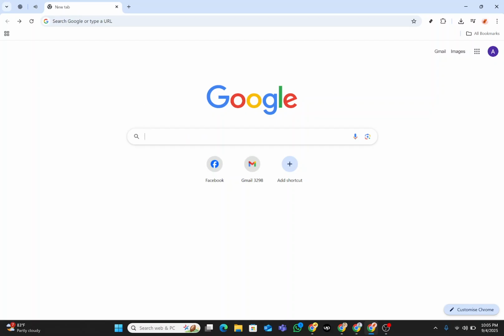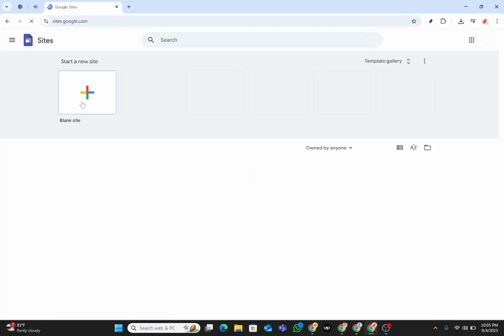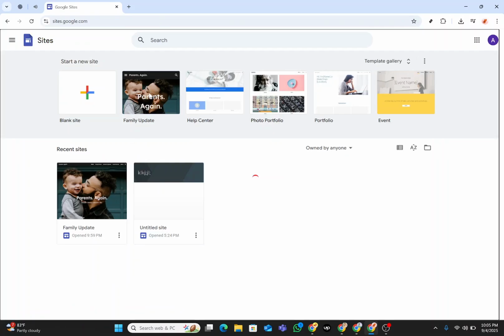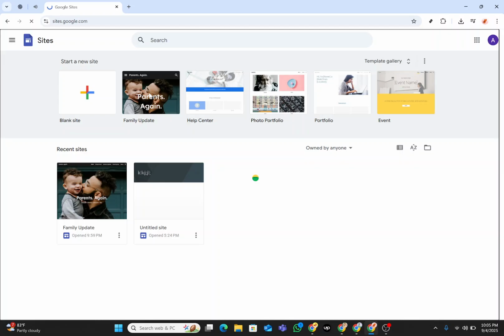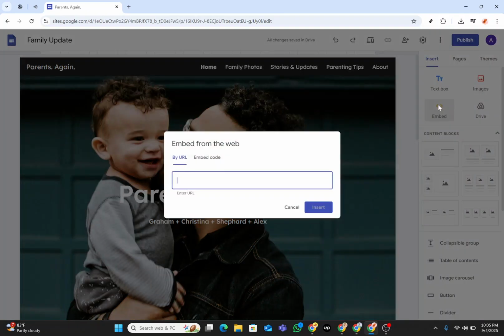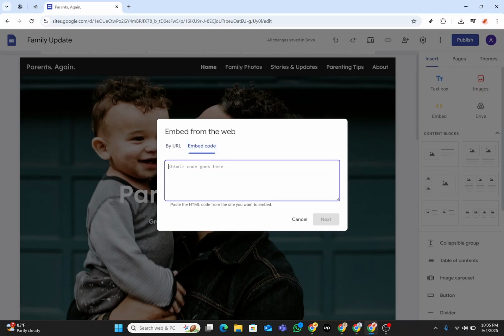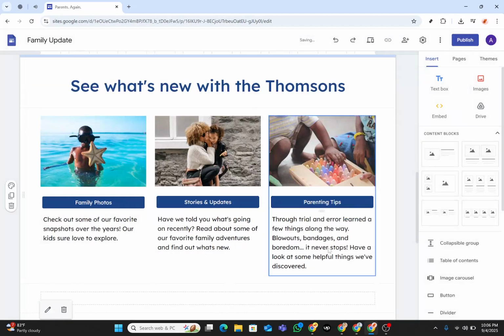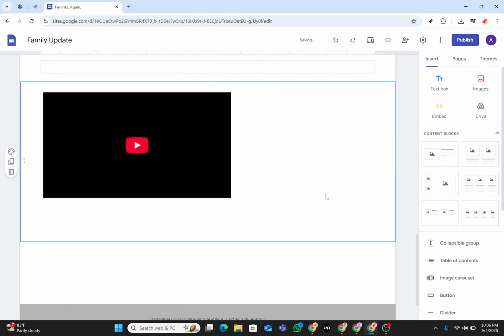How to Embed Code on Google Sites Fast and Easy! – Google Sites Tutorial for Beginners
In today's video, I'm going to teach you how to embed code on Google Sites fast and easy! Whether you want to add an interactive widget, a dynamic form, or perhaps a video that you love, embedding code on Google Sites can bring a lot of functionality and engagement to your site. So let's go ahead and walk through this process together, ensuring you’ll be able to embed code quickly and efficiently.

First, we need to head over to Google Sites. Open your preferred web browser, and type in Google Sites in the search bar. Hit search, and from the list of results, click on the first link that appears. This will direct you to the Google Sites page. Once you’re there, you’ll be presented with any sites you’ve previously created with Google Sites. If you haven't yet created a site, it's advisable to do that first. But for now, let's select an existing site by clicking on it.

Now, once your site is open, look towards the right-hand side for the Insert panel. This panel is your gateway to adding various elements to your site. Among the options you'll see on this panel is the one we are interested in today: the Embed feature.

Upon clicking Embed, you will be given two options. In this case, choose the Embed Code option. It will prompt a pop-up window inviting you to paste in the embed code you have. Whether it's an iframe for a calendar, a widget for social media feeds, or an embed code for a video from a third-party platform, this is the moment to copy that code and paste it into the box provided in the pop-up.

After pasting your embed code, you'll notice a ‘Next’ button at the bottom right of the pop-up. Click on it to proceed. This step essentially validates and processes your code, giving you a preview of what it will look like on your site. Finally, when you’re satisfied with how everything looks, click on 'Insert'. This action will place the element within your page, allowing you to drag and position it correctly.

And there you have it! You've successfully embedded code onto your Google Site. It's a fairly straightforward process that once you've done a couple of times, will become second nature. Just remember to always check your code for any errors or modifications that might be needed when embedding from external sources.

By following these instructions, you’re opening the door to a wide range of possibilities and creative ways to build more engaging content.